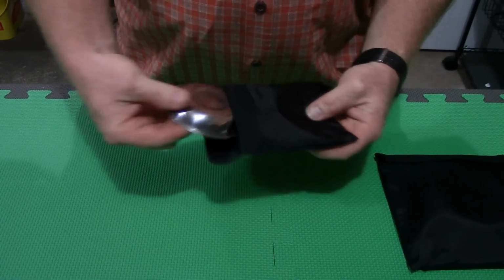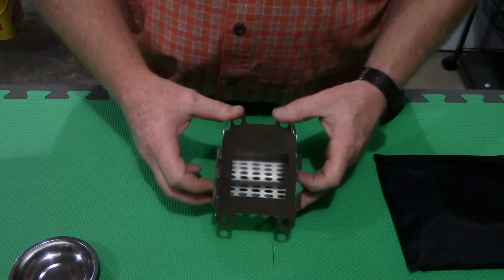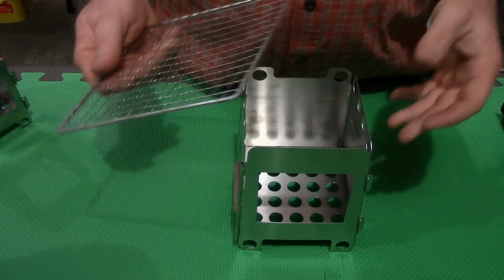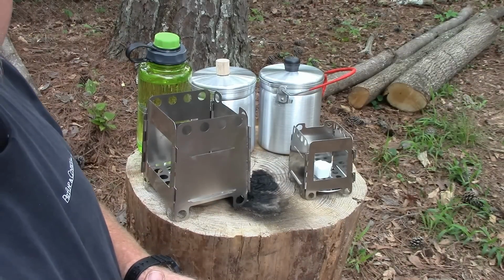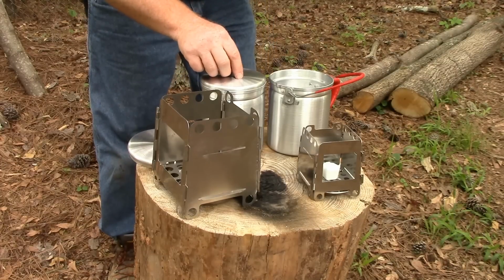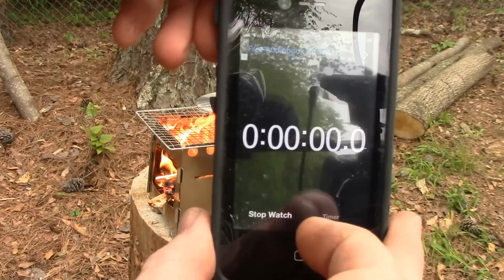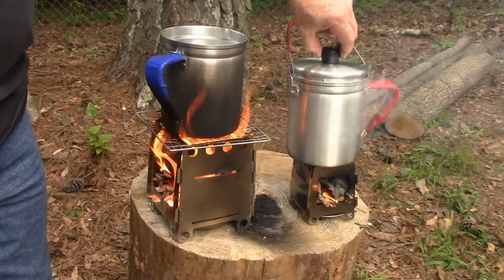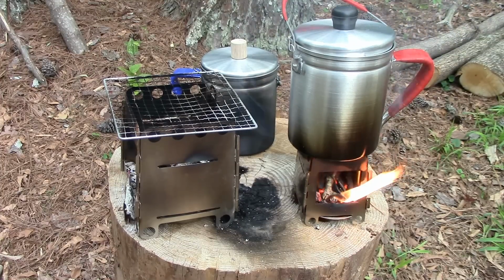Folding Wood Burning HikingSurvival Stoves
This is a rather long but detailed review and demonstration of two folding Stainless Steel hiking or survival wood burning stoves.  These are Chinese imports and are not super expensive and seem to be of good workmanship and materials.  I hope to be carrying one or both of these in my Online Store soon.

Amazon Store